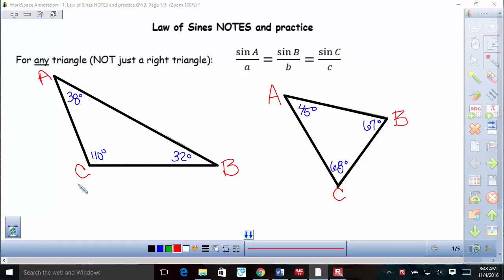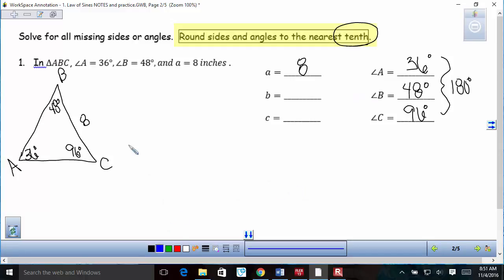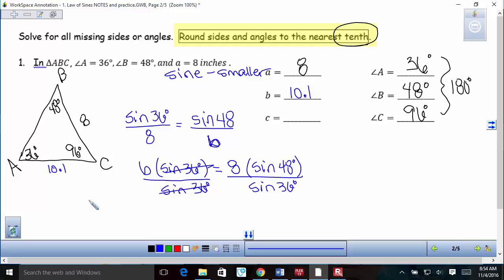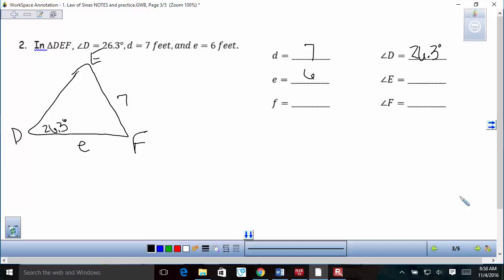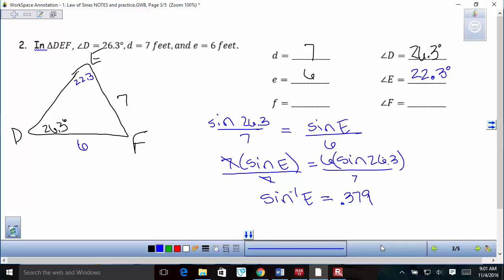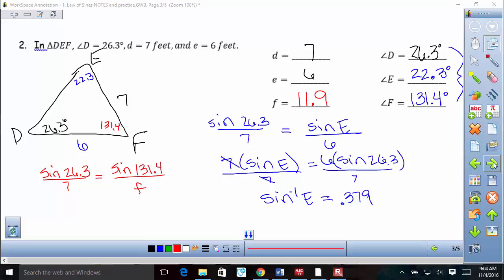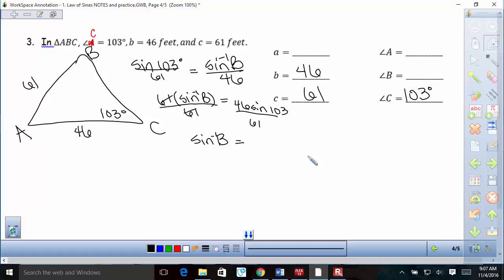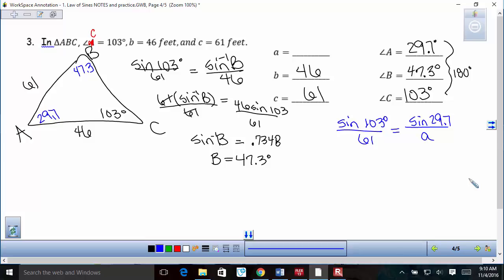Law of Sines Notes 20161104 092657 12